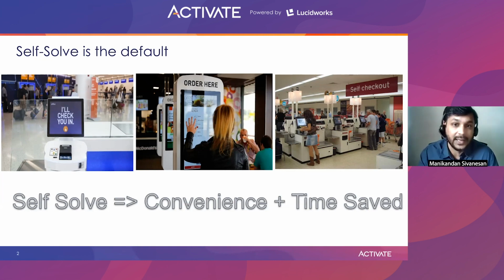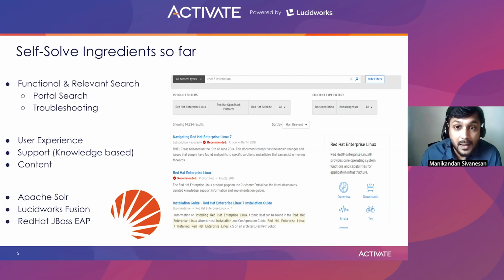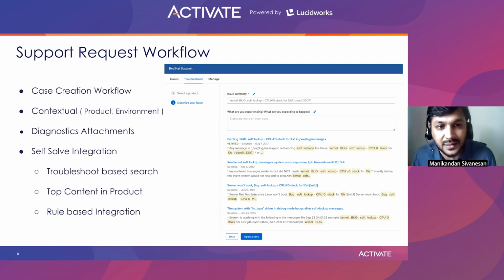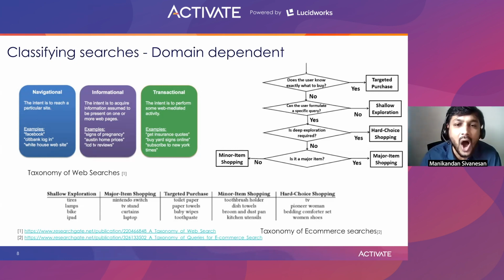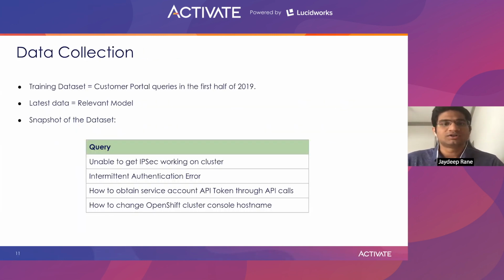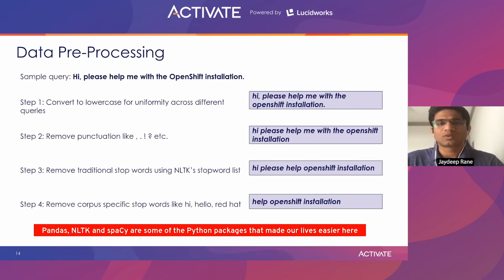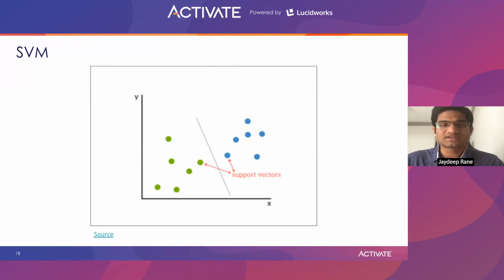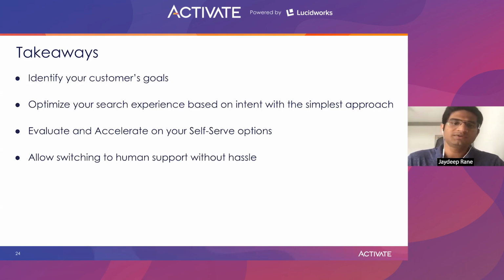Optimizing Customer Self-Solve Experience Using Intent at Red Hat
Presented at virtual Activate 2020. Self-solve experience is not optional but the new default. Ensuring customers have the right resources such as knowledge base, tooling, and support for troubleshooting is the key to customer renewal. Self-solve options save time and reduce customer frustration. Automation around top problems, proactive diagnostics collection, support request routing are the ways to improve workflow efficiency of support personnel handling the increased case workload.

In this session, we will present challenges and techniques used to improve the findability in self-solve experience and patterns to improve the workflow efficiency. We will also cover the  need to infer customer intent from search keywords. We will present a way to differentiate the search intents using machine learning and the steps involved in it such as problem framing, data collection, model building, and end to end integration.

Speakers:
Manikandan Sivanesan, Principal Software Engineer, Red Hat Inc. (subsidiary of IBM)
Jaydeep Rane, Senior Data Scientist, Red Hat Inc. (subsidiary of IBM)

Intended Audience:
Beginner to Intermediate skilled Data Scientists with an interest in building text-classification models using natural LAnguage Processing. Experience coding in Python is a pre-requisite.

Attendee Takeaway:
Learn how to leverage these patterns to promote the self-solve experience of their site, and walk away with key lessons in building and deploying an end to end machine learning system in production.